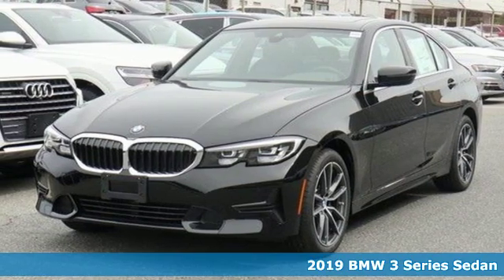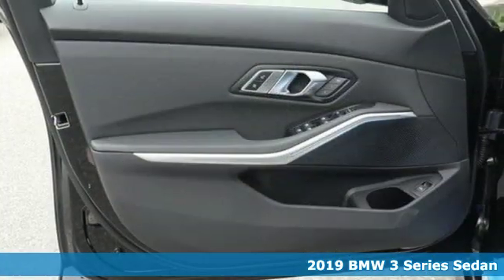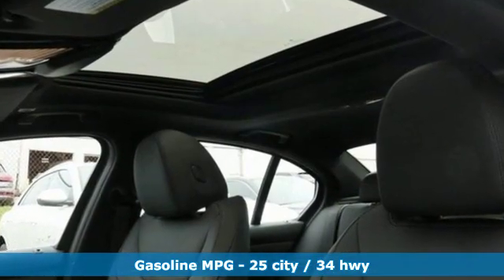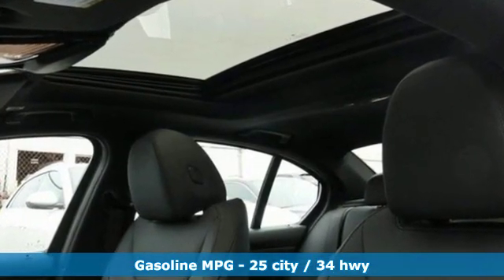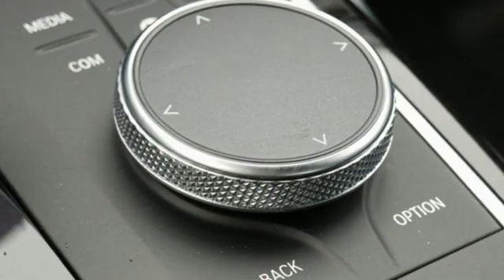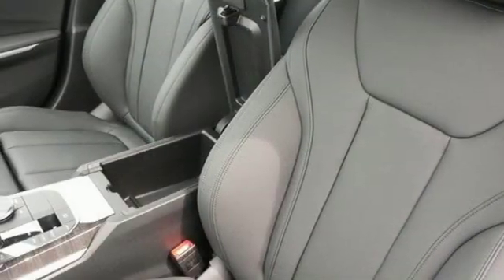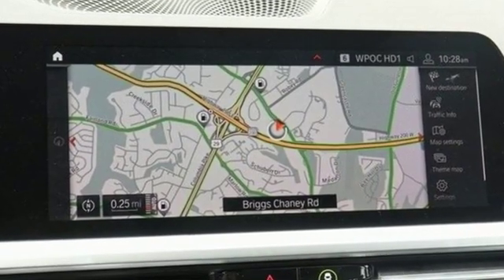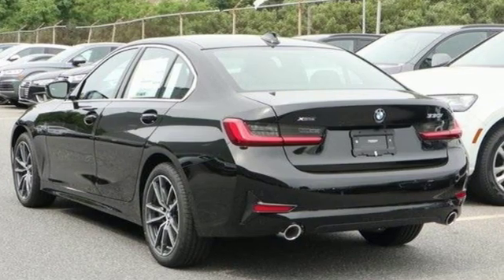Used 2019 BMW 3 Series Baltimore MD Washington DC, MD T91443L - SOLD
Year: 2019
Make: BMW
Model: 3 Series
Trim: 330i xDrive Sedan
Engine: 2.0L 4 Cylinder Engine
Transmission: AUTOMATIC
Color: Jet Black
Interior: Black SensaTec
Stock #: T91443L
VIN: WBA5R7C50KAJ87701
FUEL EFFICIENT 34 MPG Hwy/25 MPG City! Nav System, Moonroof, Heated Seats, All Wheel Drive, Turbo Charged Engine, iPod/MP3 Input, Onboard Communications System, Rear Air, Back-Up Camera, HEATED FRONT SEATS, Aluminum Wheels CLICK ME! KEY FEATURES INCLUDE: Sunroof, All Wheel Drive, Rear Air, Back-Up Camera, Turbocharged, iPod/MP3 Input, Onboard Communications System, Aluminum Wheels, Dual Zone A/C Keyless Entry, Child Safety Locks, Steering Wheel Controls, Heated Mirrors, Electronic Stability Control. OPTION PACKAGES: LIVE COCKPIT PRO navi, Apple CarPlay Compatibility, Connected Package Pro, DRIVING ASSISTANCE PACKAGE Active Blind Spot Detection, Active Driving Assistant, cross-traffic alert rear, For vehicles equipped w/navigation, speed limit info is additionally included, HEATED FRONT SEATS, REMOTE ENGINE START, PARK DISTANCE CONTROL, HEATED STEERING WHEEL. WHY BUY FROM US: Our mission is to expedite the process by putting you in control. We provide price and payment quotes that detail and clarify any/all fees - no surprises. Our goal is to create an efficient and enjoyable experience every time you visit our dealership, BMW of Silver Spring is your local area BMW destination. DISCLAIMER: *Your additional costs are sales tax, tag and title fees for the state in which the vehicle will be registered, any dealer-installed options (if applicable) and a $299 dealer processing fee (not required by law). Prices are subject to change, and prior sales are excluded from these offers. While every reasonable effort is made to ensure the accuracy of this information, we are not responsible for any errors or omissions contained on these pages. Please verify any information in question with the dealer. Every Loaner Vehicle Internet Price includes current applicable manufacturer rebates and incentives, but certain conditions apply to some of these offers. Those offers and conditions may require financing through BMW Financial Services. THIS VEHICLE IS USED AS A LOANER IN OUR BMWSERVICE DEPARTMENT.

Address:
3211 Automobile Boulevard